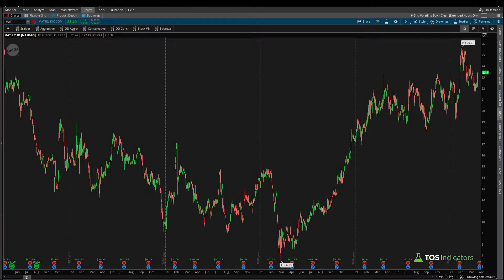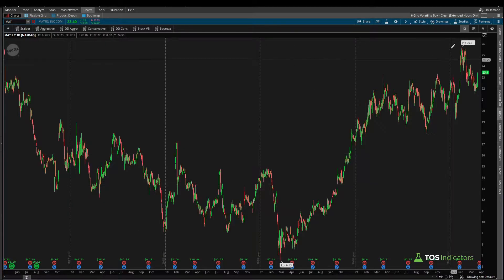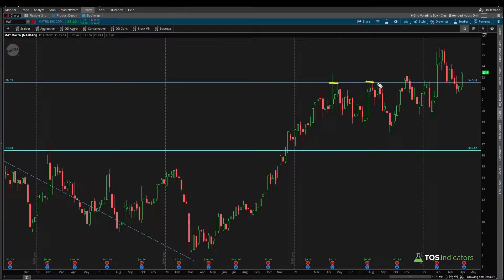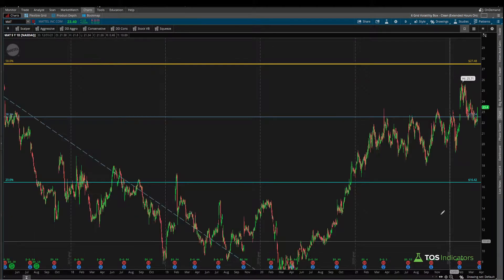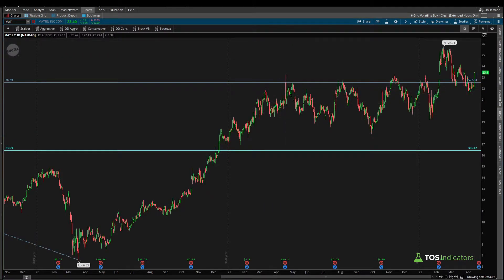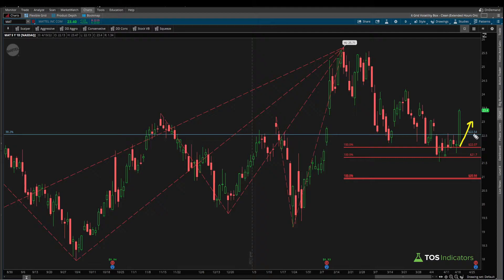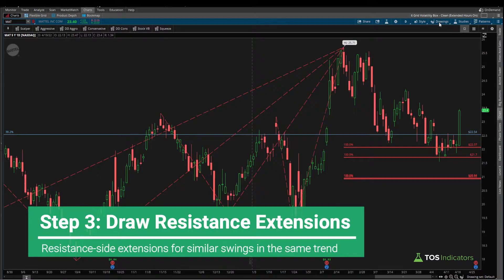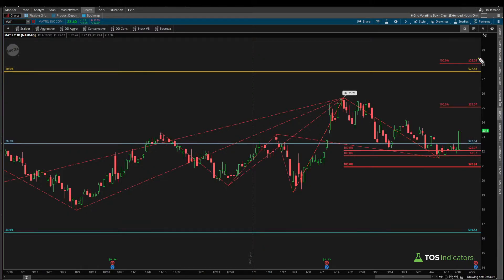Fibonacci Trading - Part 4 - How to Draw Fibonacci Clusters on Blank Chart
I'll share a simple and repeatable 4 step process, which you can use to draw your own Fibonacci levels on a blank chart. We'll use the Fibonacci Retracements and Extensions Tools, to find high-probability clusters for support and resistance zones.

4 Step Process to Find Clusters:
➜ Step 1: Draw largest active swing's retracements
➜ Step 2: Draw support extensions
➜ Step 3: Draw resistance extensions
➜ Step 4: Draw shorter term swing(s) retracements

If you haven't already, you can watch Parts 1-3 of our FREE Fibonacci Trading course below:

⏱️ Here are video timestamps that might come in handy:

0:08 - Overview
0:49 - Step 1 - Draw Larger Swing Retracements
2:30 - Step 2 - Draw Support Extensions
4:40 - Step 3 - Draw Resistance Extensions
5:48 - Fibonacci Level Triggers
7:13 - Step 4 - Draw Shorter Swing Retracement
8:25 - Process Summary